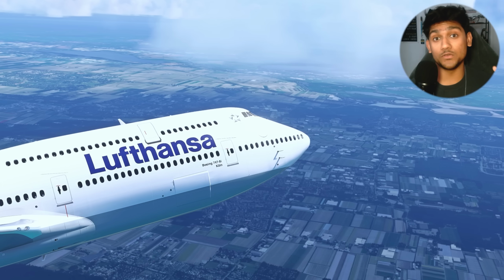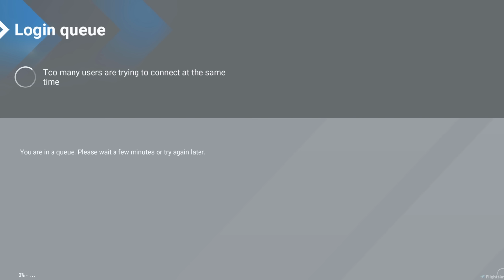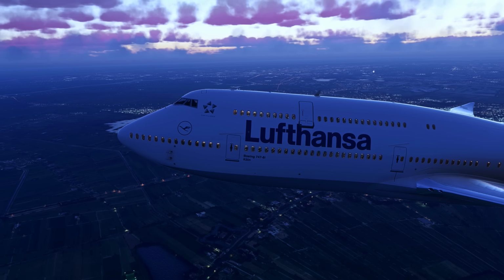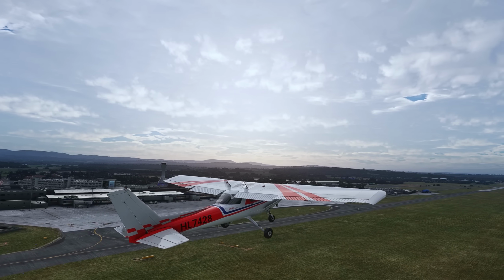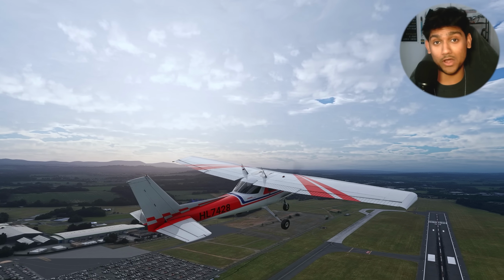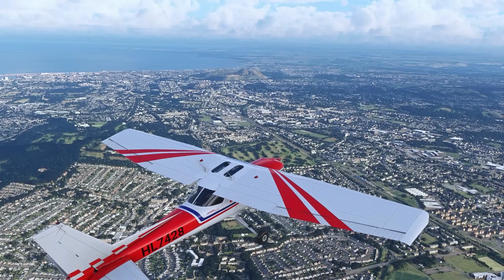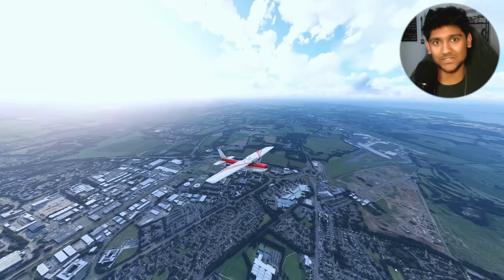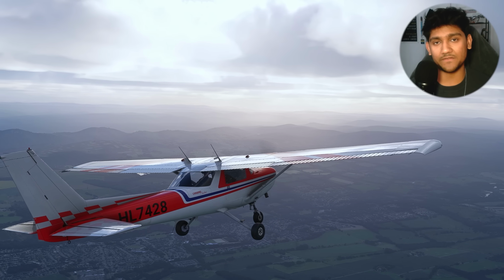First MSFS 2024 Launch UPDATE from Developers! ► What Is NEXT? | Server Issues + Fixes for PC & Xbox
ABOUT: Welcome to the home of commentary/non-commentary full flight/recreational flight simulations videos, packed with realism and tinged with a bit of fun!

ABOUT: Welcome to the home of aerospace investigations! At FlyBy Investigations, we investigate all manner of aerospace-related incidents and disasters to paint a comprehensive picture of WHAT WENT DOWN...

MSFS 2024's launch has been riddled with problems, and Asobo and Microsoft have responded. An explanation was provided for why the server issues occurred and some fixes have been recommended by the dev team.

Chapters:
Introduction: 0:00
Control Your PC from Anywhere in the World! [Sponsored]: 1:09
Why MSFS 2024 Ran Into Launch Issues: 2:03
What's Actually Broken + Some Fixes: 4:38
How Did Microsoft Let This Happen: 7:03
Should You Purchase/Refund MSFS 2024?: 8:53
The Future of MSFS 2024: 9:58
Concluding Remarks: 11:17

Music powered by BreakingCopyright:
 • 💤 Relaxing Ambient Instrumental Music...

Flight Simulator:
Microsoft Flight Simulator 2020 by Asobo Studio

Machine Specifications:
Sidestick: Thrustmaster T16000M
Throttle Quadrant: Thrustmaster TWCS Throttle
Rudder Pedals: Logitech G Pro Flight Pedals